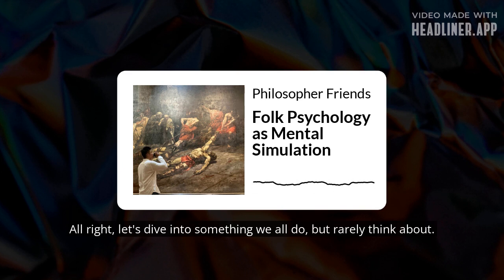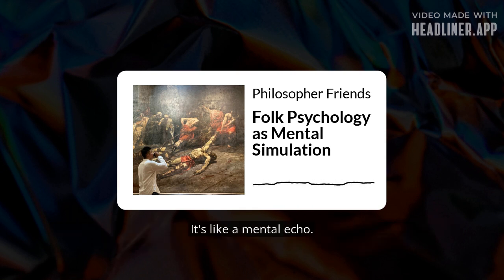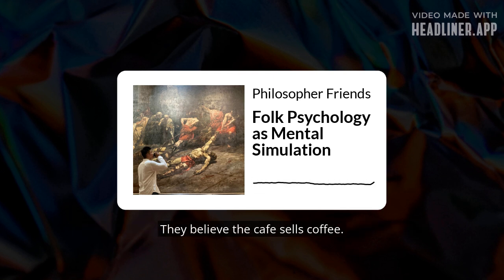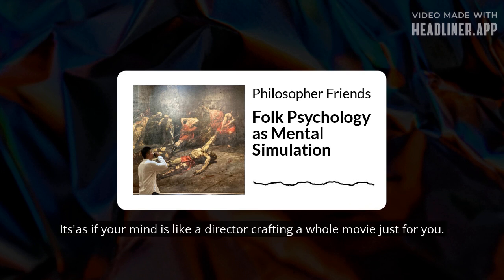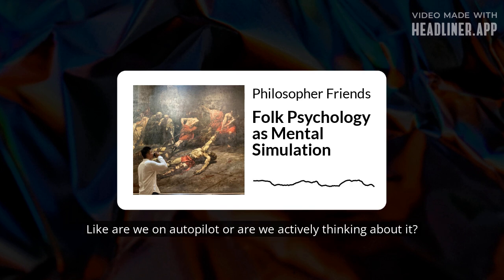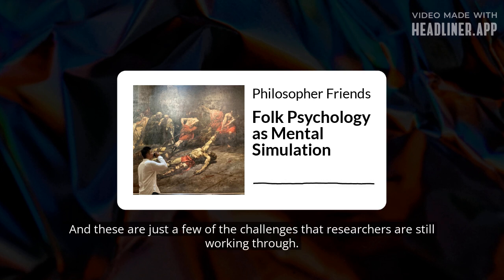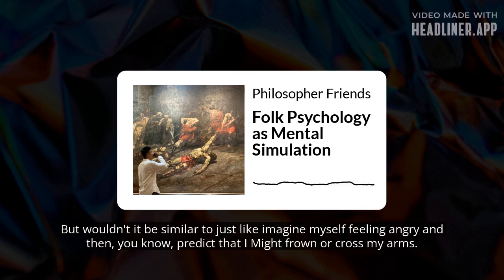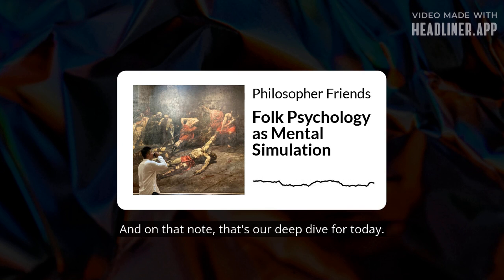Folk Psychology as Mental Simulation | Philosopher Friends